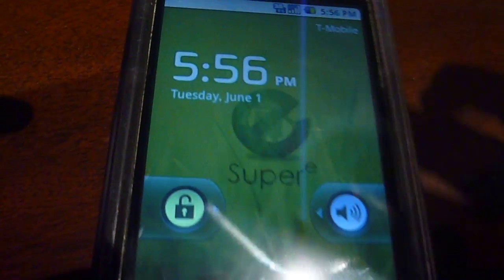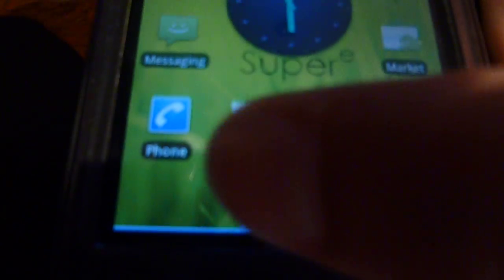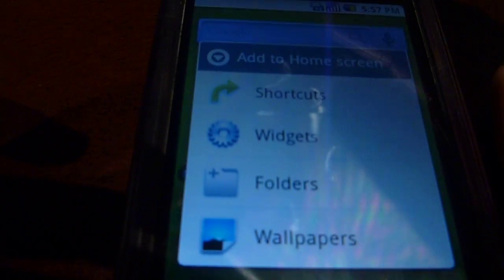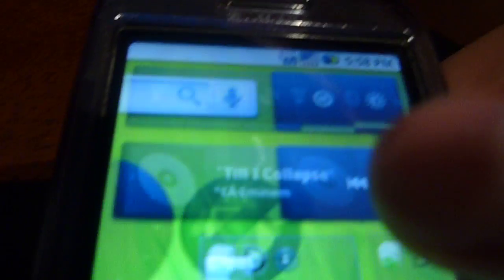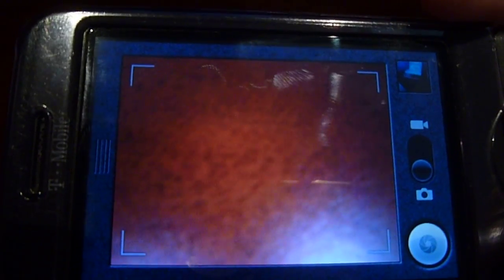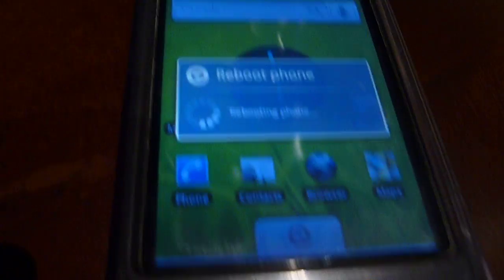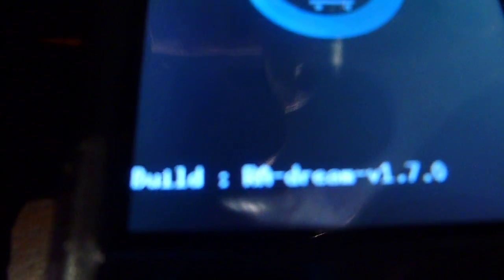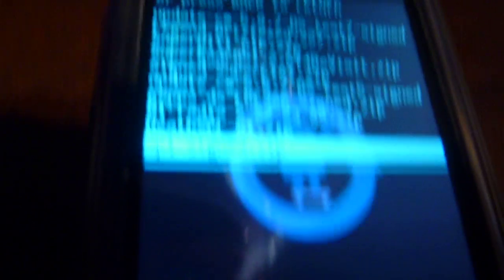SuperE Rom Review For G1 / FAST & STABLE/ Better Than SuperD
First Flash The rom and then without wipe flash the google app thing

EXT 3 or 4
Danger Spl